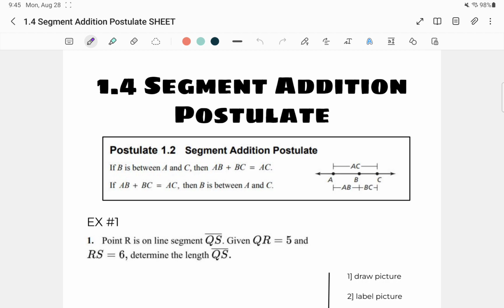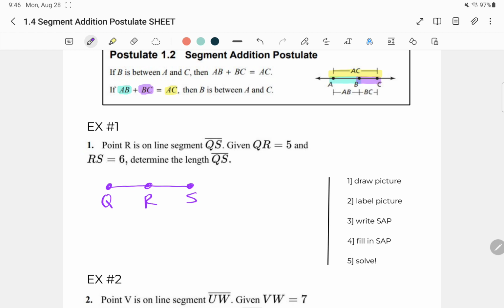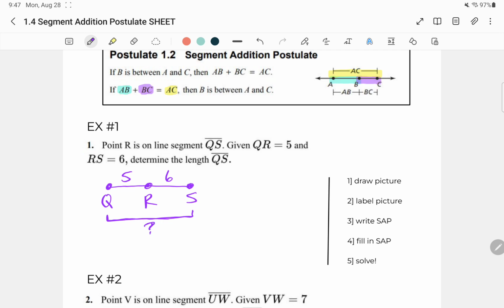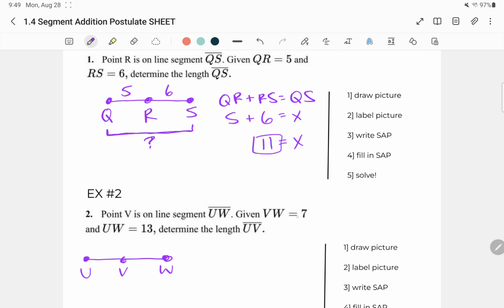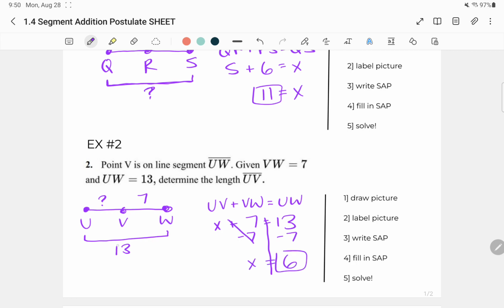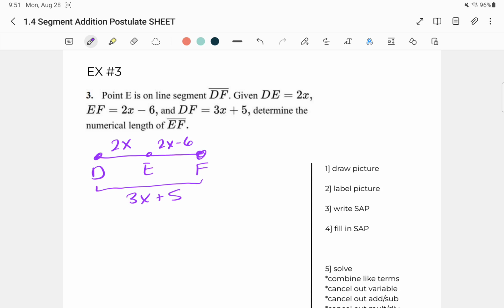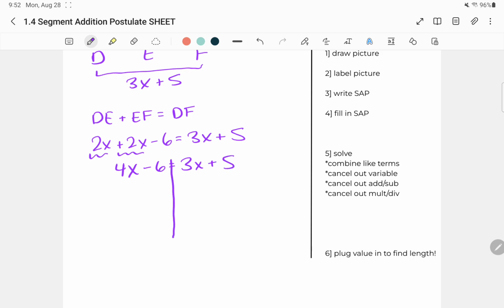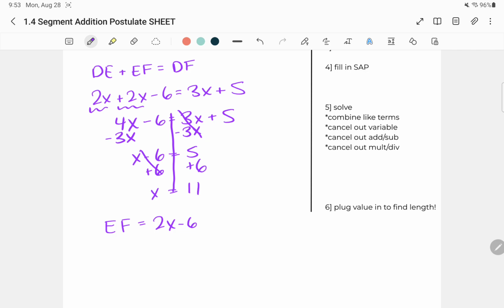1.4 Segment Addition Postulate